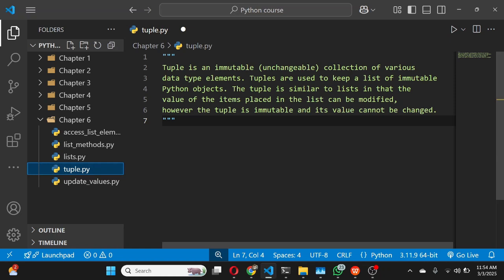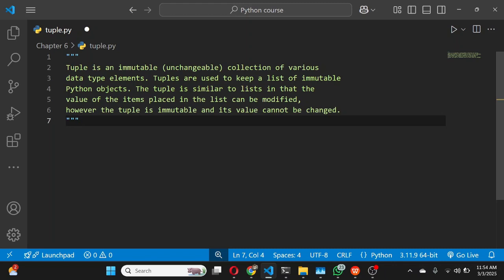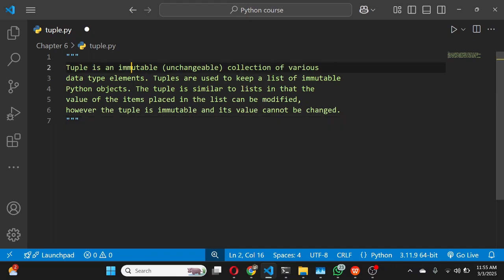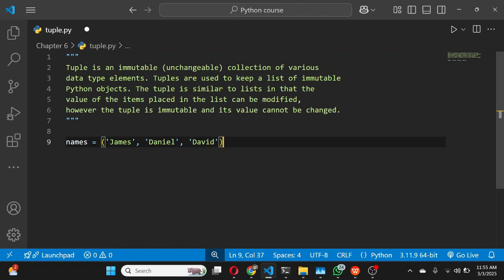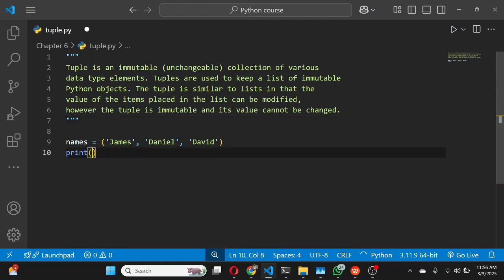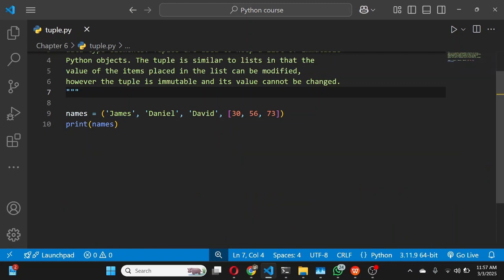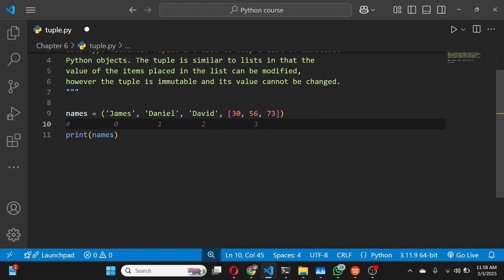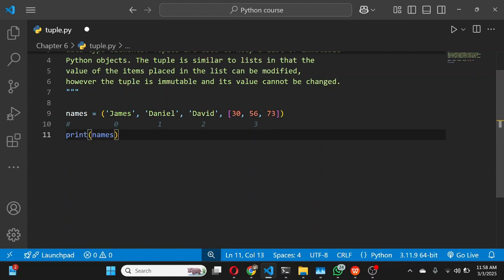Python for Beginners — Part 33: Tuples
Understand tuples and how they differ from lists.